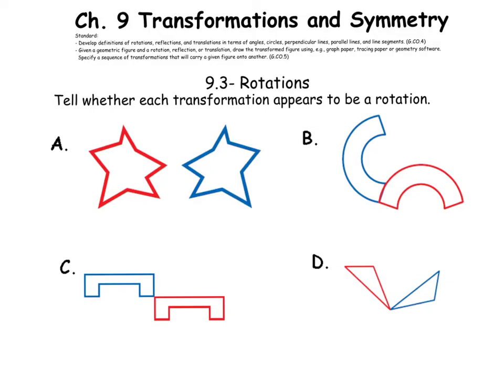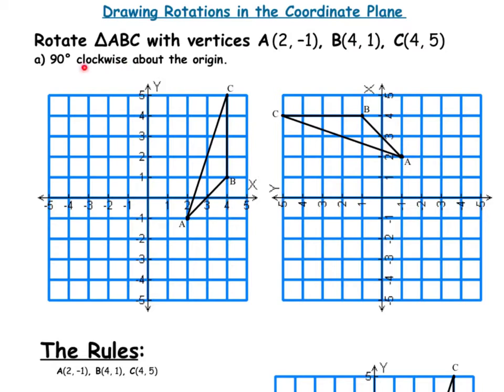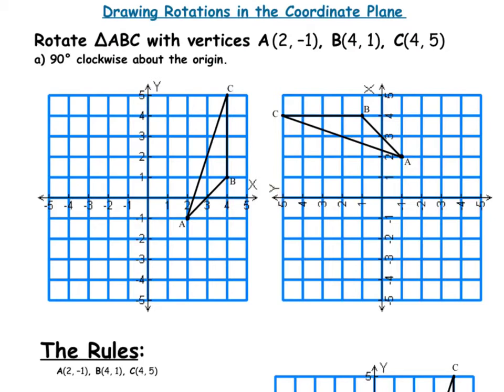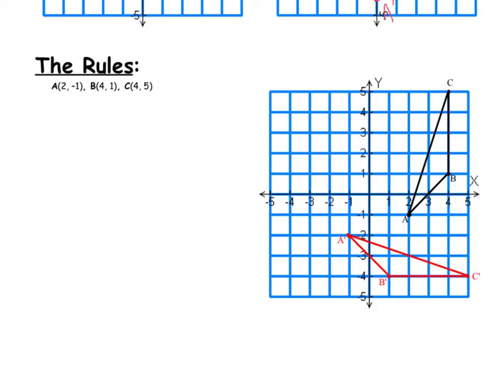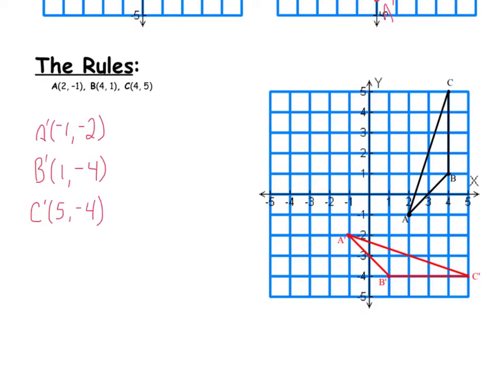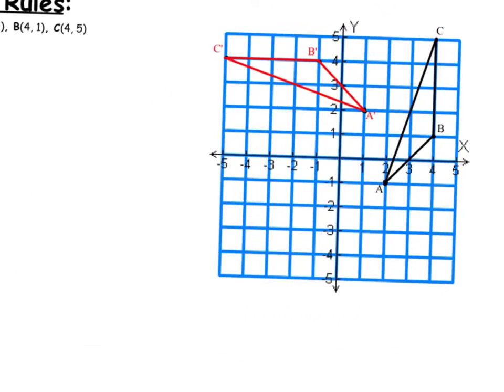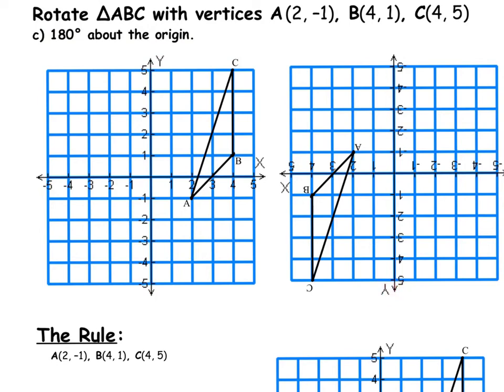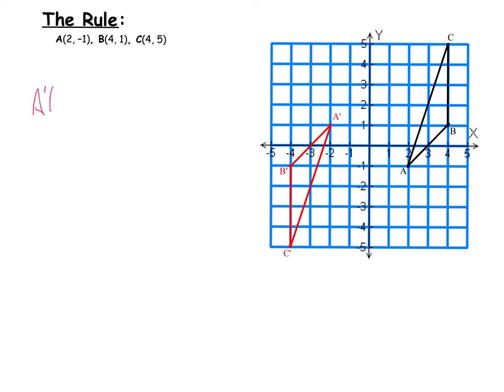9.3 Rotations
9.3 Rotations - remember to turn your paper